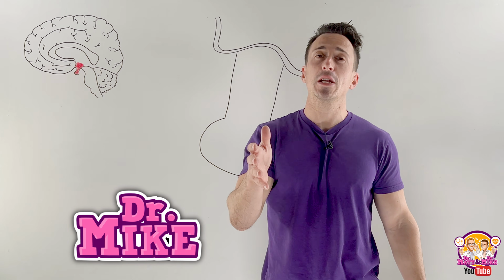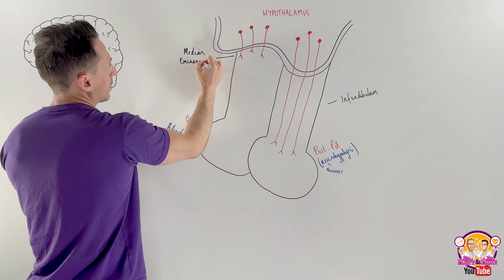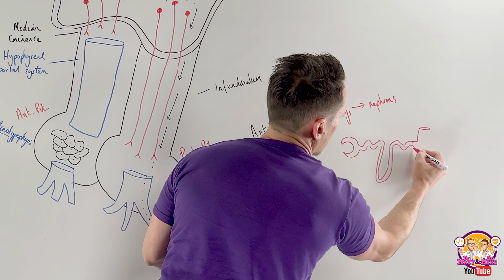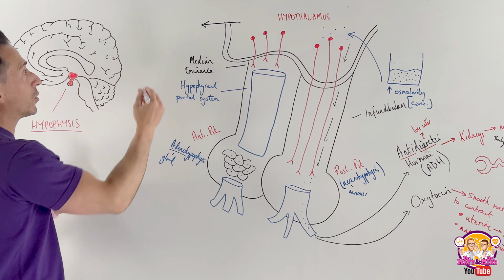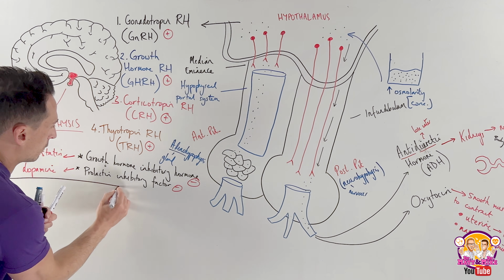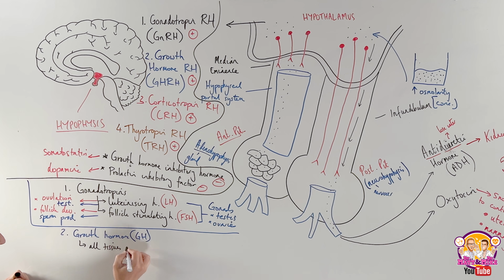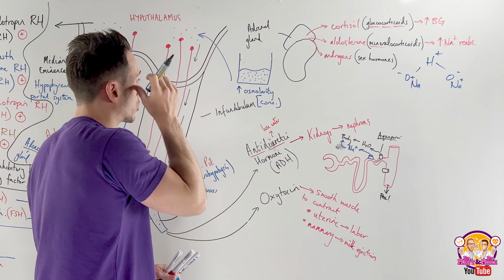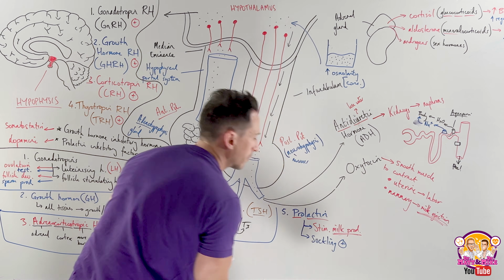Hypothalamic Pituitary Hormones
In this lecture, Dr. Mike delves into the fascinating role of the hypothalamus in regulating the anterior and posterior lobes of the pituitary gland.